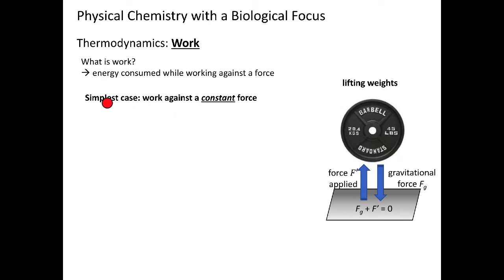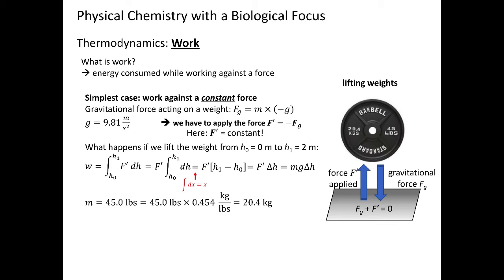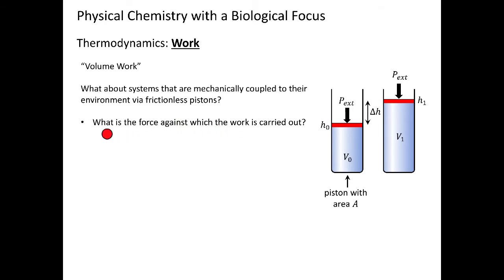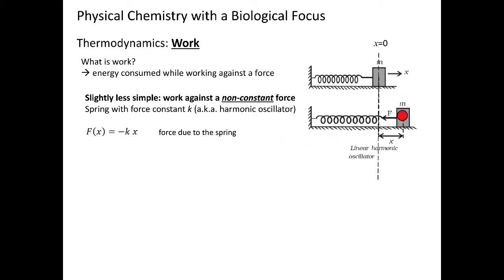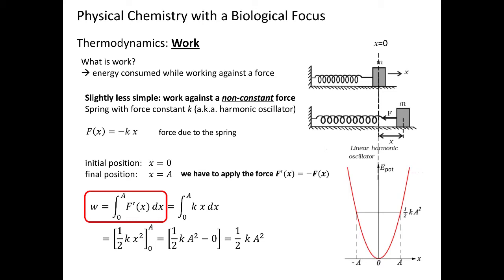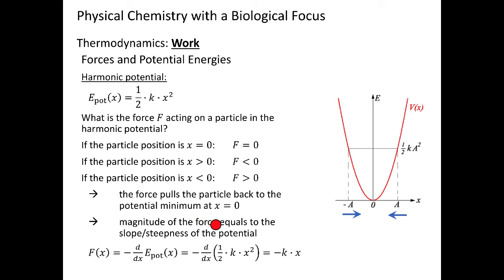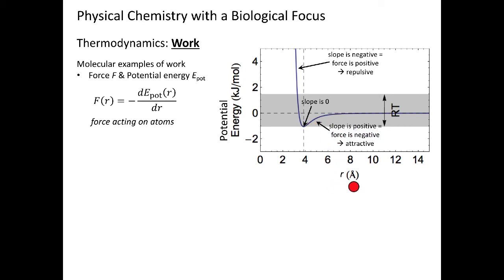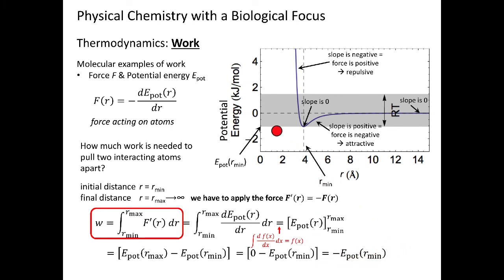Work Part 1